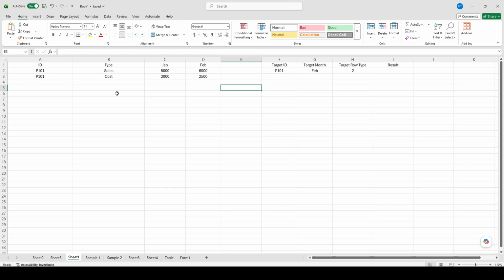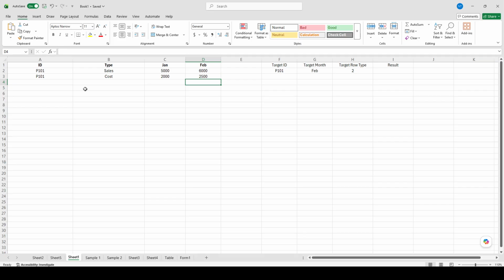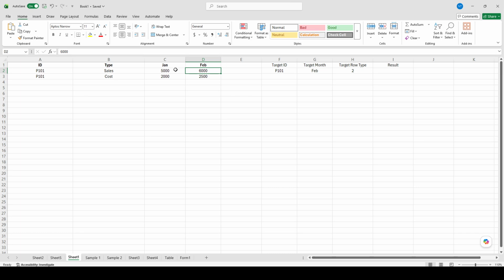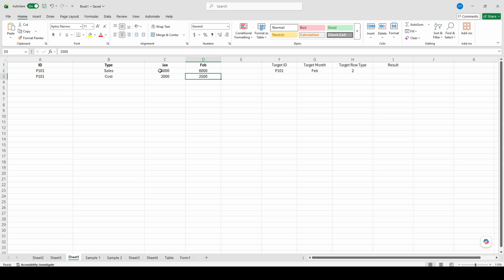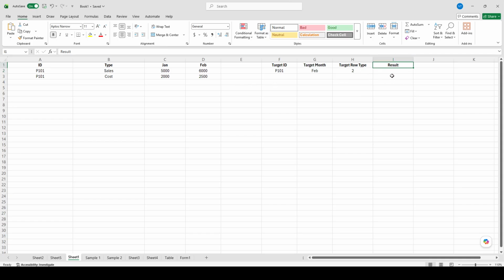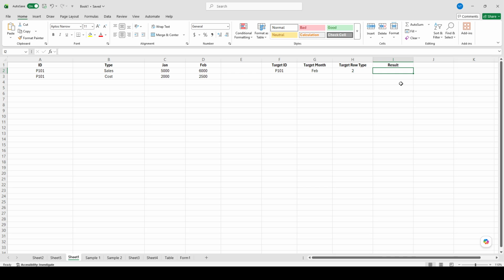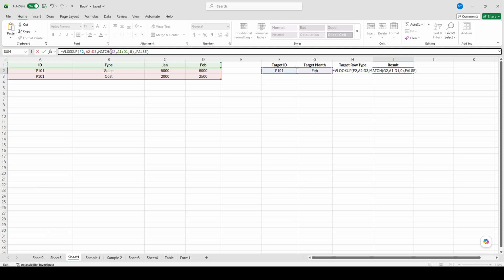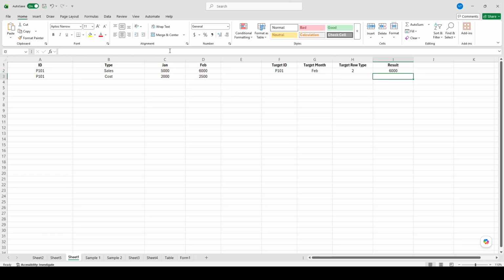How to Apply Vlookup And Hlookup in Microsoft Excel [2026 Fast Tutorial]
Learn how to apply VLOOKUP and HLOOKUP in Microsoft Excel to find and return matching data quickly. In this video, you’ll see VLOOKUP and HLOOKUP in Excel with clear examples and practical tips for beginners. We’ll also cover how to use vlookup with exact match and hlookup for row lookups.

-Google Drive
-Google Meets
-Google Sheets
-Google Chrome
-Google Forms
-Google Gmail